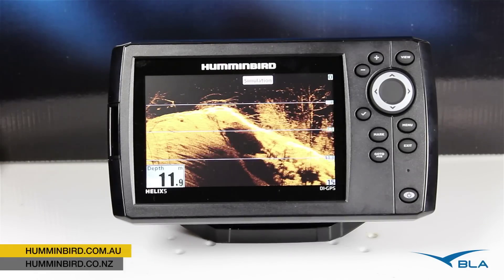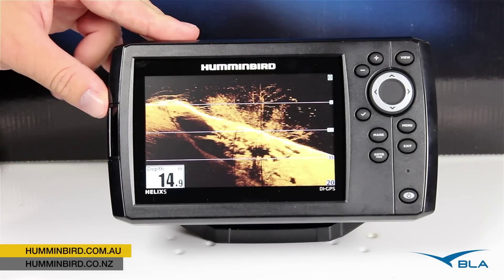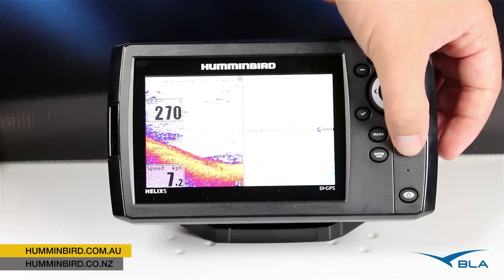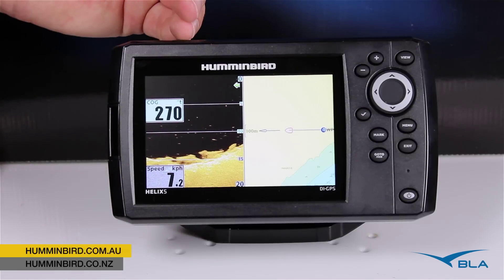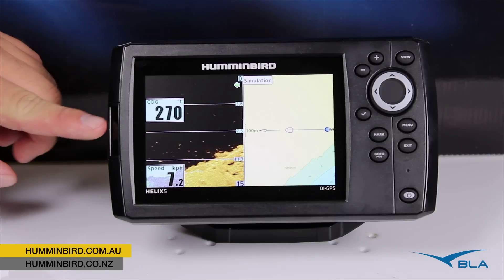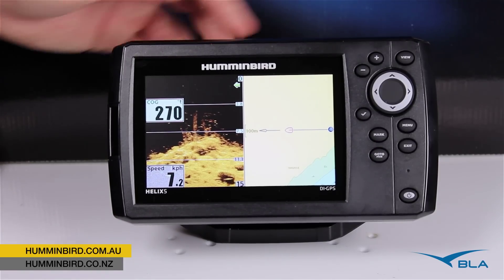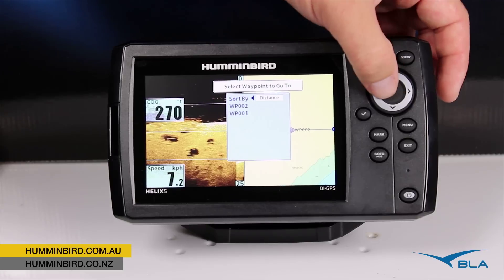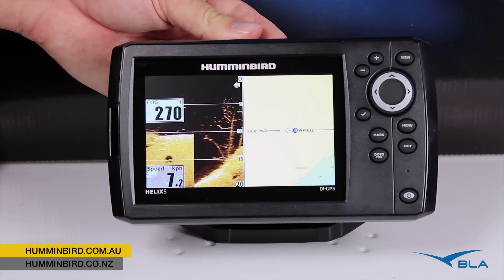BLA – Humminbird – HELIX 5 DI GPS Overview